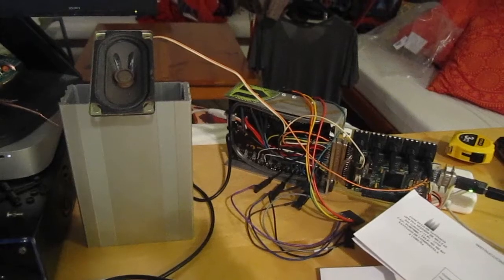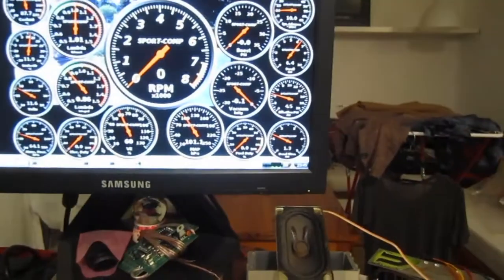Playing Back A Real FreeEMS Log On Real FreeEMS Hardware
Replaying a real on-vehicle high-resolution FreeEMS binary datalog through the FreeEMS BenchTest decoder AKA "FredStim" back into another FreeEMS and outputing the results through a speaker and the MegaTunix FreeEMS dash gauge cluster.